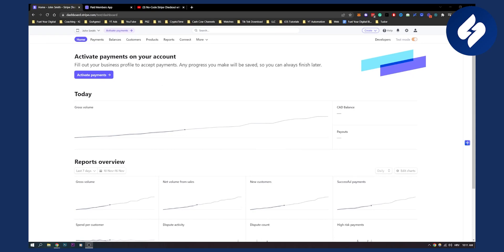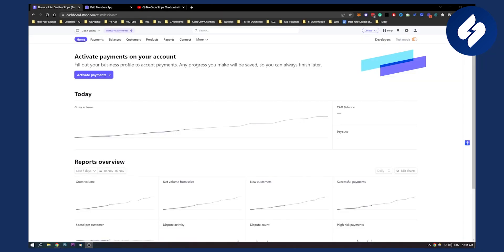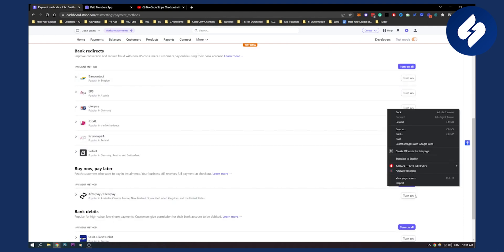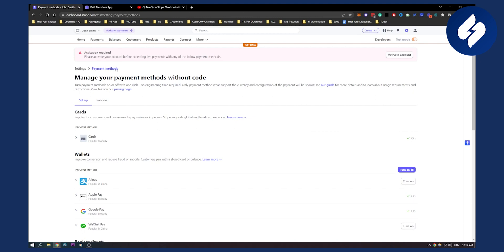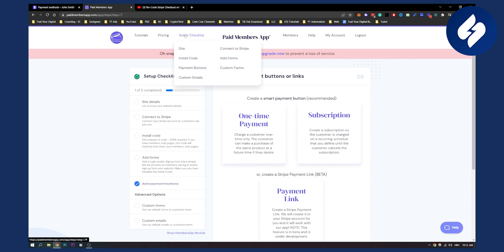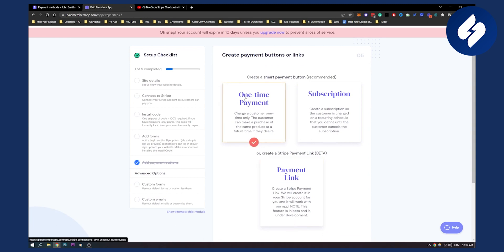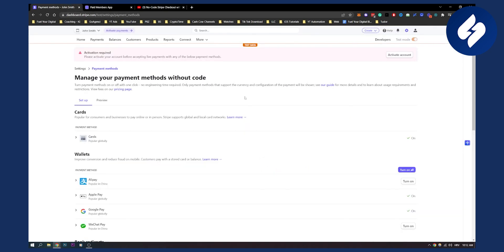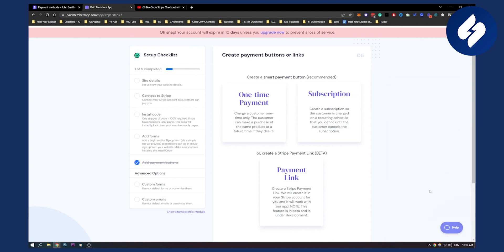How to Set Up No Code Stripe Checkout With Afterpay (2023)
In this video, we will show you How to Set Up No Code Stripe Checkout With Afterpay (2023)